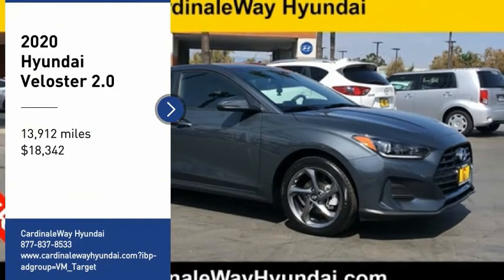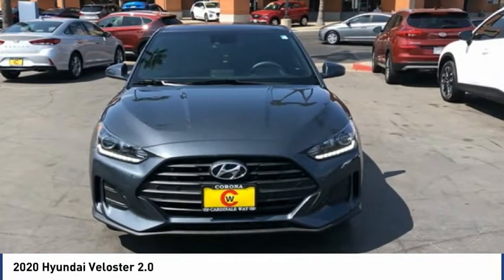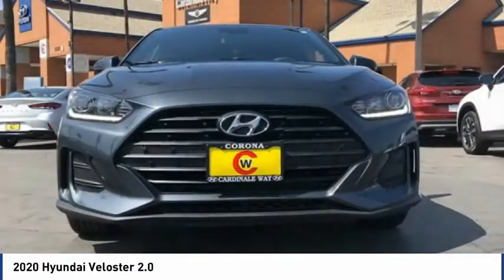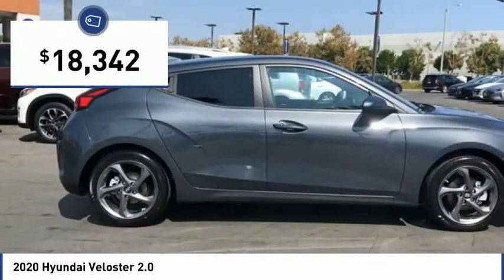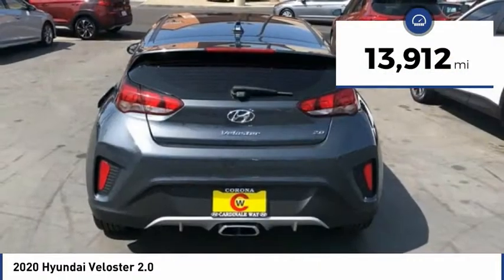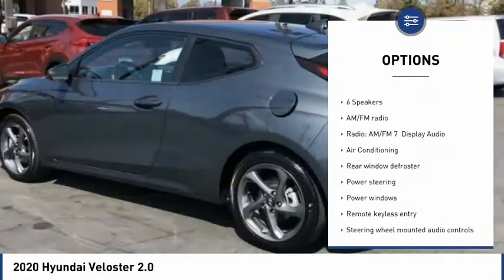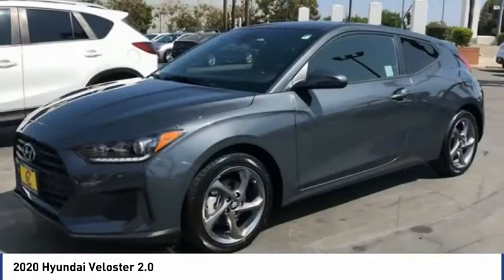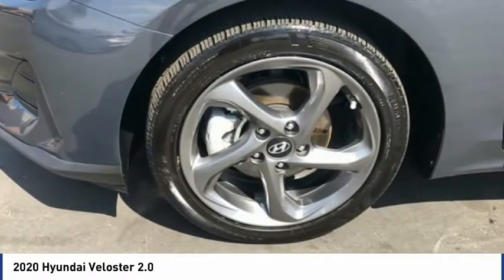2020 Hyundai Veloster 2.0 FOR SALE in Corona, CA G0314TA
Stop in today for a test drive of this U 2020 Hyundai Veloster

CardinaleWay Hyundai
2525 Wardlow Rd

CARFAX One-Owner. Clean CARFAX. Certified. Gray 2020 Hyundai Veloster 2.0 FWD 6-Speed Automatic with Shiftronic 2.0L 4-Cylinder ONE OWNER, BLUETOOTH, REAR VIEW CAMERA, MP3 CAPABLE, KEYLESS ENTRY, CLEAN CARFAX, LOCAL TRADE, REMAINING BALANCE OF FACTORY WARRANTY, Veloster 2.0, 3D Hatchback.  Want us to come to you? No problem! In case we missed a picture or a detail you would like to see of this 2020 Veloster, we are happy to send you A PERSONAL VIDEO walking around the vehicle focusing on the closest details that are important to you. We can send it directly to you via text or email. We look forward to hearing from you! Recent Arrival! 27/34 City/Highway MPG  Hyundai Certified Pre-Owned Details:      Includes 10-year/Unlimited mileage Roadside Assistance with Rental Car and Trip Interruption Reimbursement; Please see dealers for specific vehicle eligibility requirements. 10-Year/100,000 Mile Hybrid/EV Battery Warranty     Warranty Deductible:  50     Limited Warranty: 60 Month/60,000 Mile (whichever comes first) from original in-service date     Vehicle History     173  Point Inspection     Powertrain Limited Warranty: 120 Month/100,000 Mile (whichever comes first) from original in-service date     Roadside Assistance  Awards:     2020 KBB.com 10 Coolest New Cars Under  20,000 Experience the Cardinale Way difference. We develop outstanding relationships where everybody wins. All prices are plus dealer installed Protection Package for  995.00. Proudly serving Inland Empire, Corona, Riverside, Ontario, San Bernardino, Orange County, Yorba Linda, Chino Hills 92882.  Vehicle price and availability are subject to change without notice.